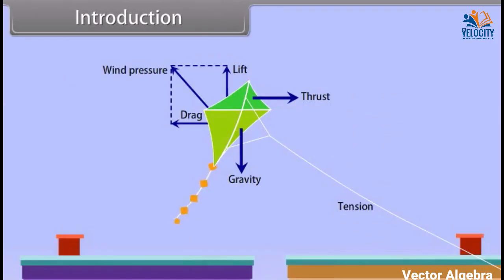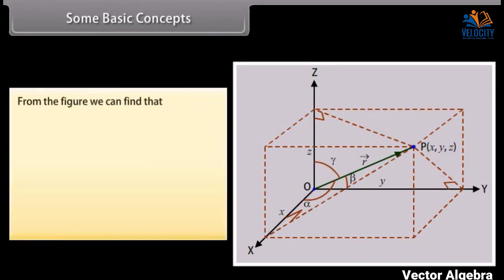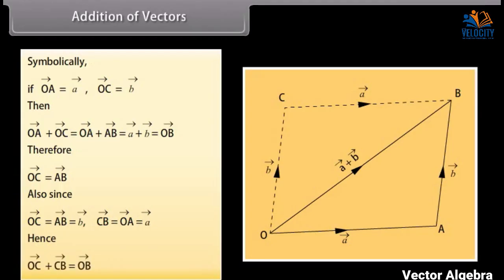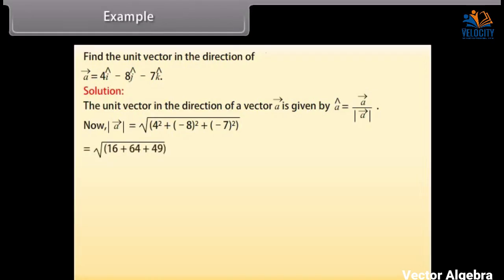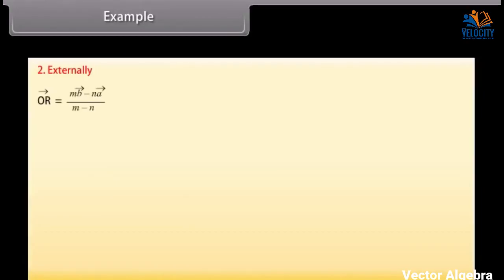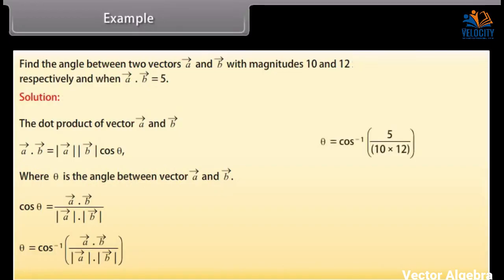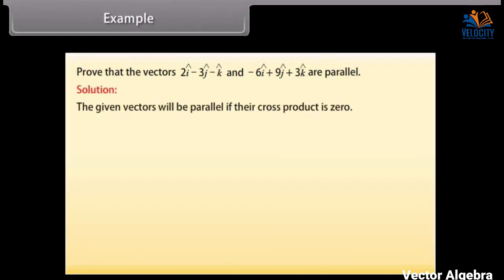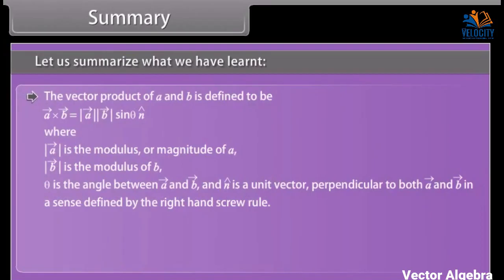Vector Algebra | Class 12 | Mathematics | NCERT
In this video, we will cover Vector Algebra | Class 12 | Mathematics | NCERT in a clear, simple, and exam-oriented manner. 📘🧮

Vector Algebra is a highly important chapter for Class 12 Boards, JEE, and other competitive exams. In this video, you will learn:

Basics of vectors: magnitude & direction

Types of vectors: unit vector, zero vector, position vector

Scalar (dot) product & vector (cross) product

Applications of dot and cross products

NCERT-based solved examples and important exam questions

This session is extremely helpful for Class 12 Board Exams, JEE, CUET, and other entrance exams.

📚 Chapter: Vector Algebra
📘 Subject: Mathematics | Class 12 | NCERT
🎯 Useful for: Board Exams | JEE | CUET | Competitive Exams